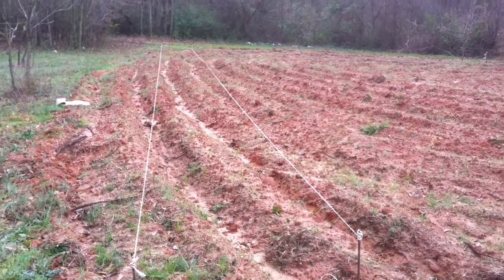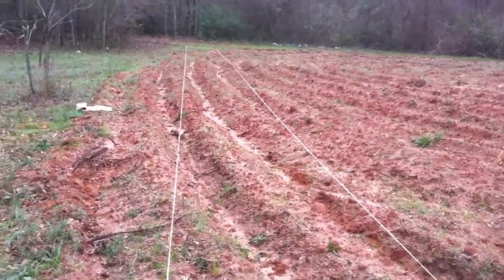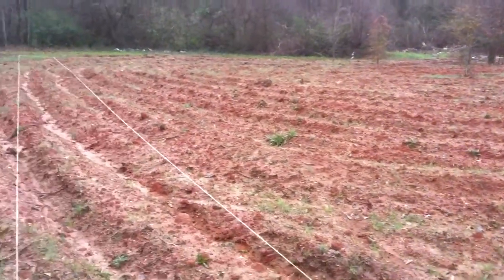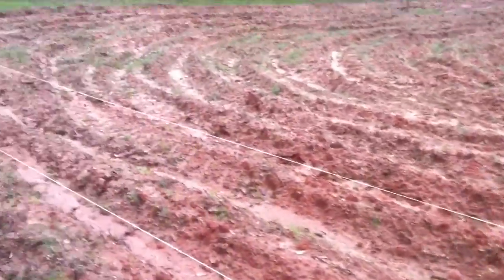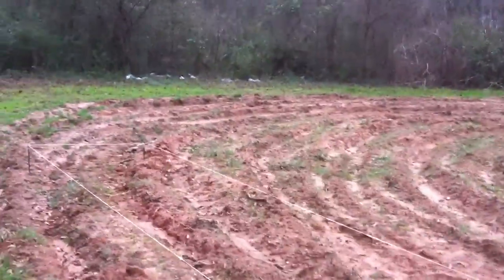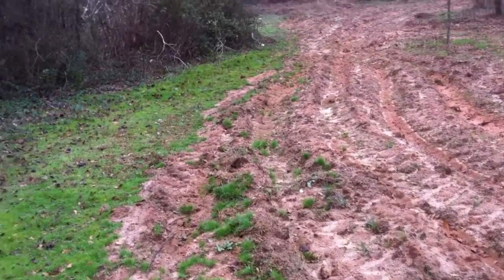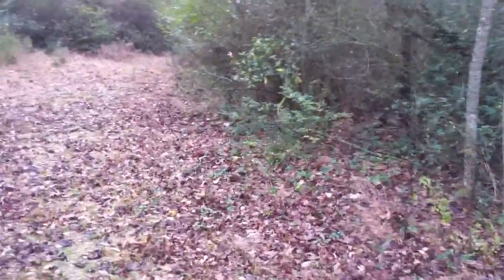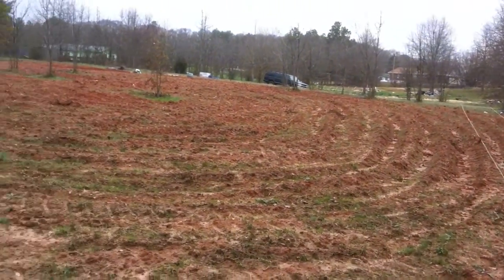Bed Planning at Wing & a Prayer.MOV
A short video on how we do our bed planning and layout at Wing & a Prayer Farm